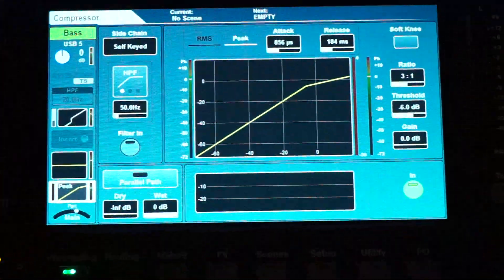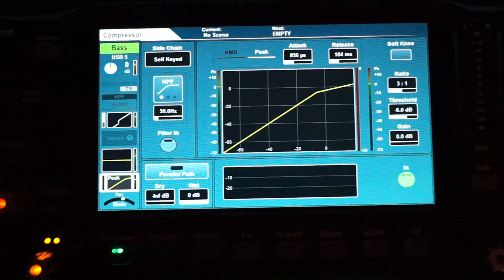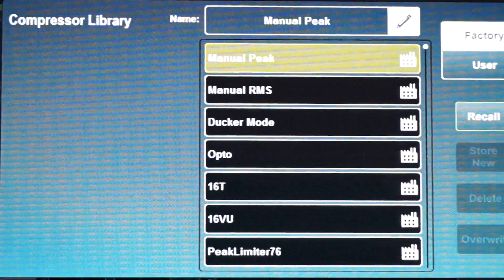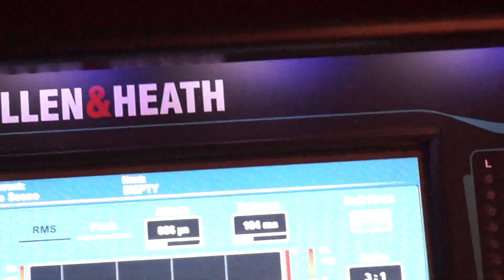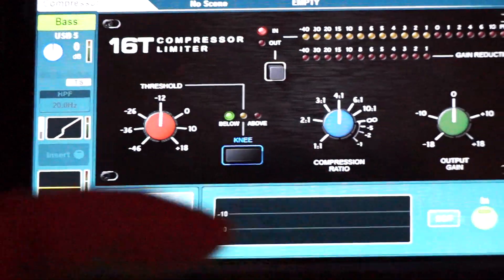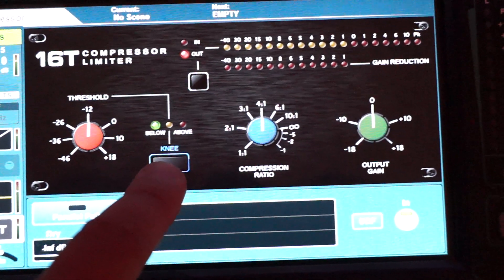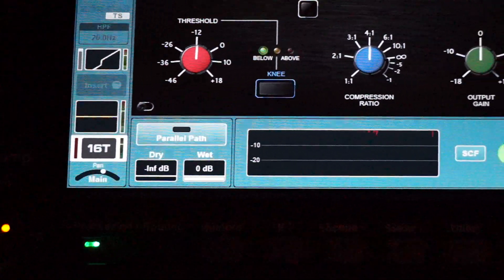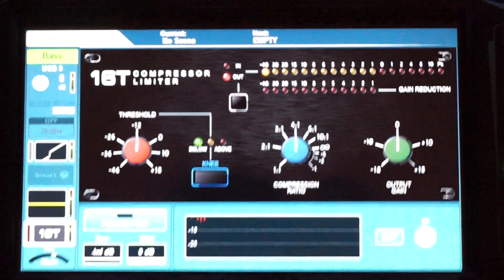No 5: DEEP PLUGIN 16T